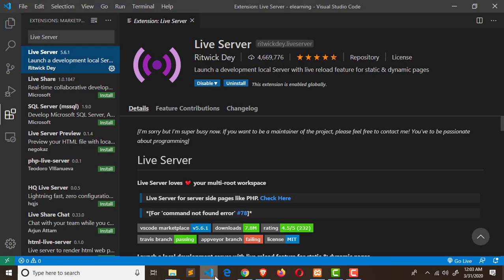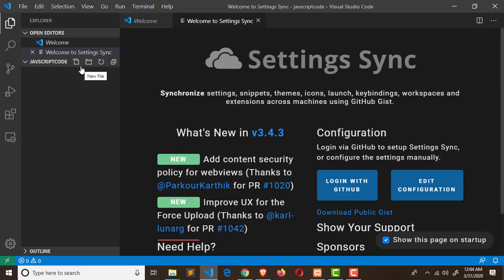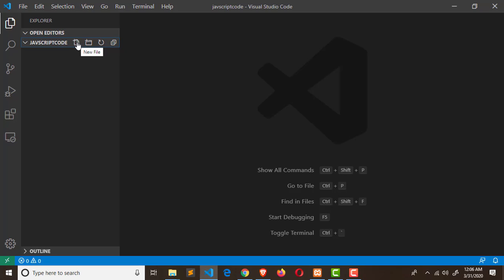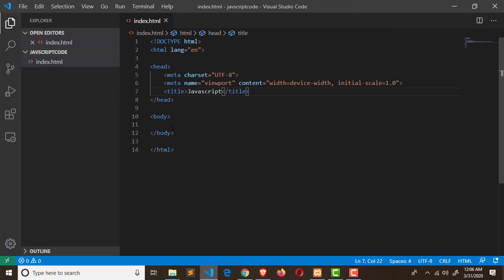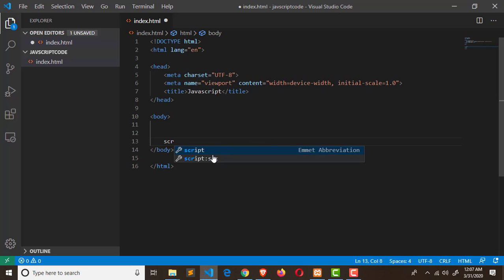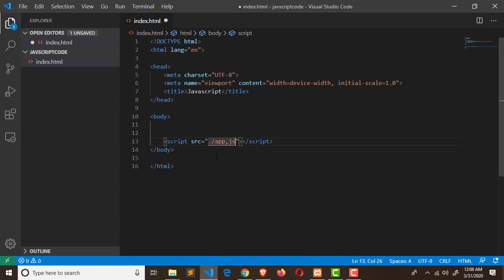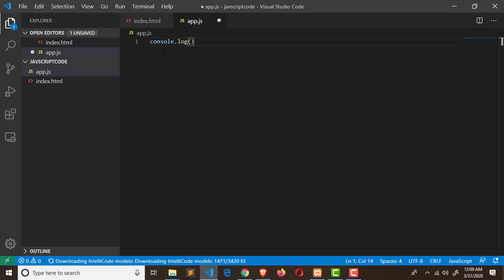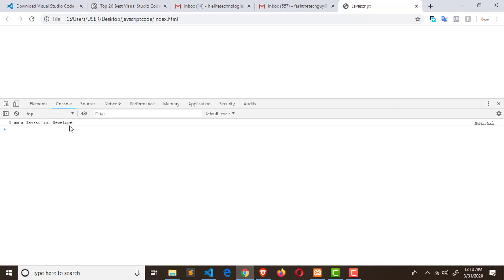01 Getting Started With Javascript Javascript Tutorial For Beginners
Getting started connecting our Javascript with our HTML page and writing our first javascript code.

Things covered in this video: